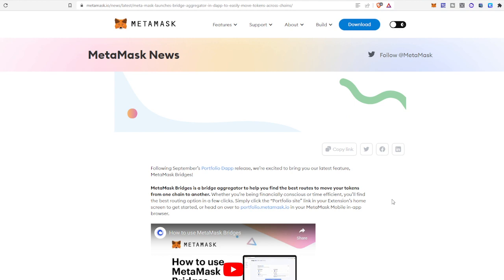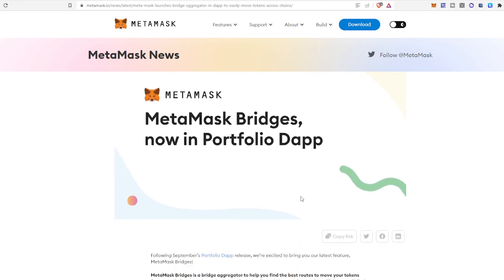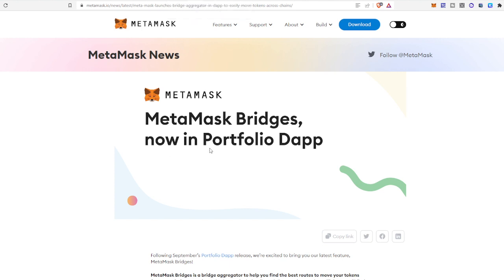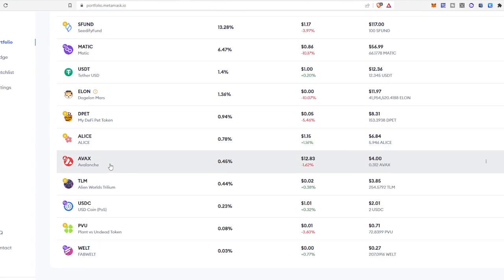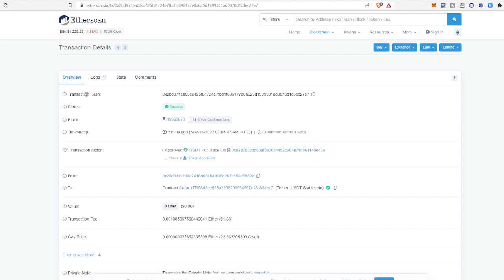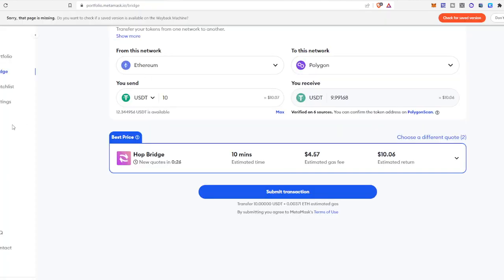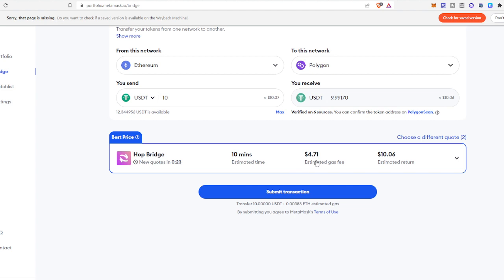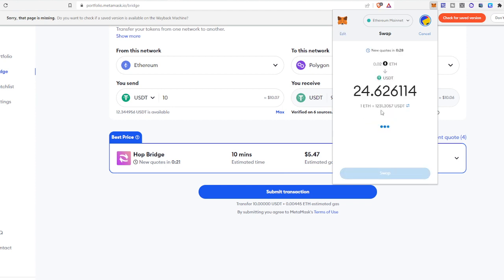Make yourself eligible for METAMAMSK AIRDROP :USE METAMASK BRIDGE and SWAP functionality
Metamask airdrop will be happening very soon,
Use metamask bridge feature and swap ,
make yourself eligible for metamask airdrop.

The information provided in this video is for educational, informational and entertainment purposes only. The information does not constitute financial advice, investment advice, trading advice or any other advice.